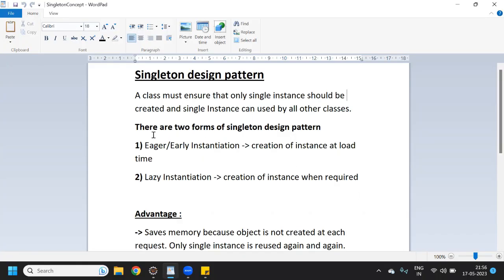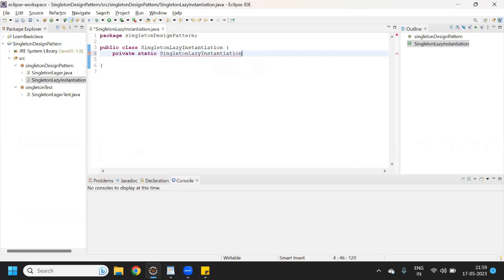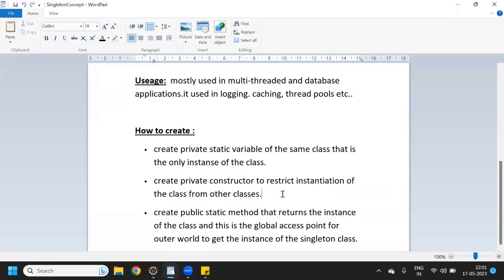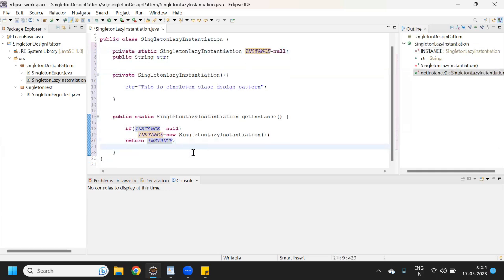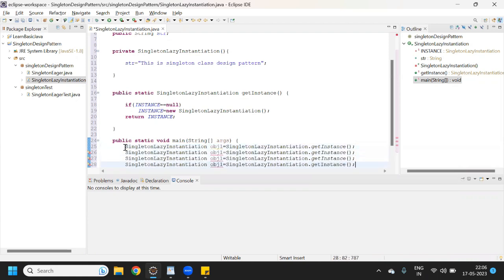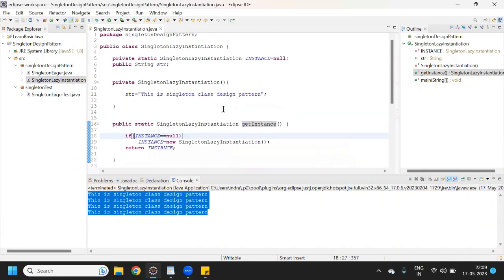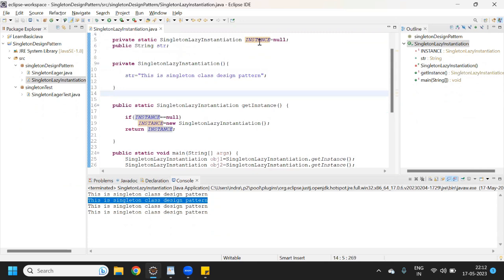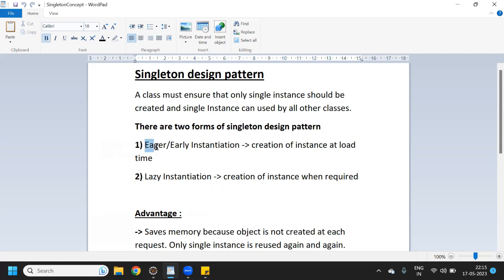Singleton Design Pattern Part-2 | What is Singleton Class in Java | Lazy instantiation of singleton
Below topics are covered in this session:
what is a singleton class in java
singleton design pattern in java
singleton class interview questions
singleton design pattern in java interview questions
singleton class java
eager singleton java example
eager initialization singleton
eager singleton
early initialization singleton
lazy instantiation java
lazy instantiation of singleton pattern